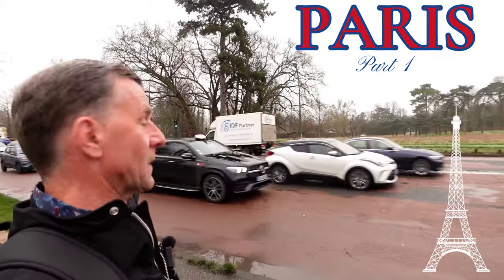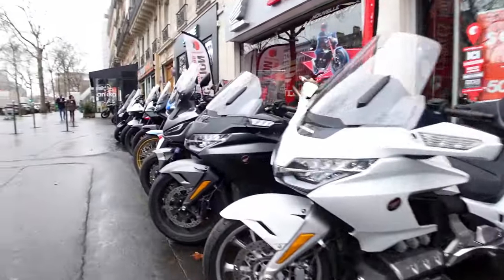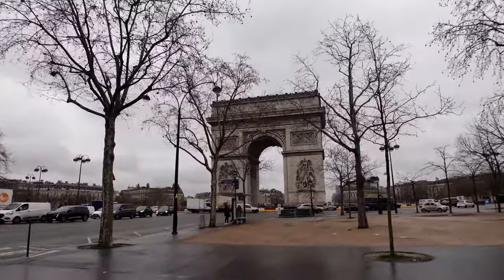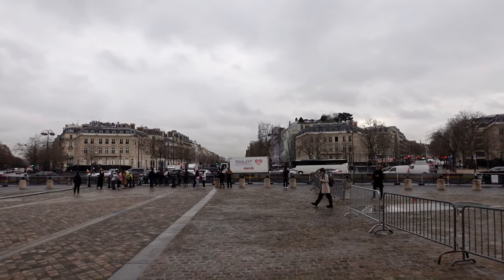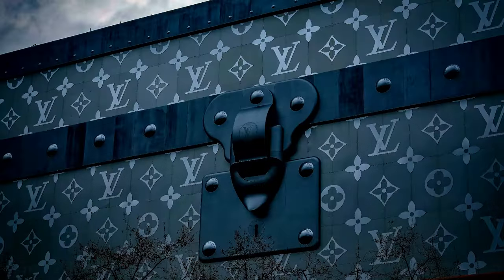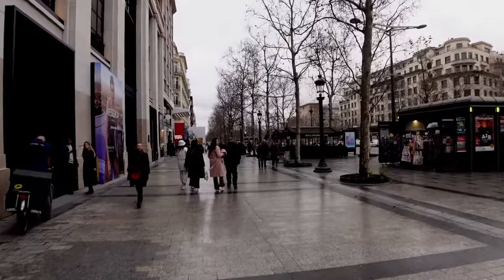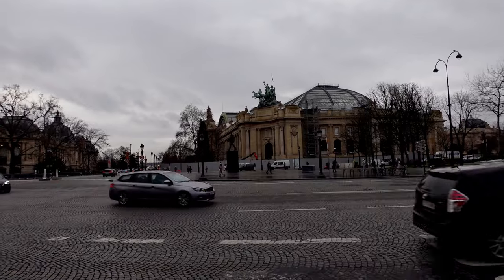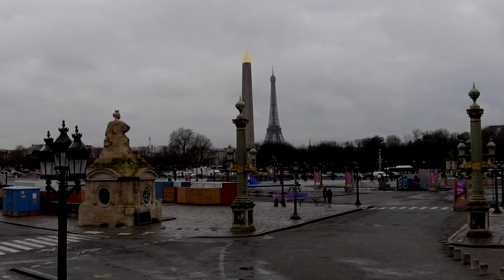PARIS FRANCE 2024 Motorhome Visit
A visit to the French capital Paris.

Film Shot: 25th January 2024

Video Promo your Motorhome, Camping site, Products, Accessories Gadgets Locations, Events, Restaurants ,Pubs etc

🔔Don’t miss our latest video uploads